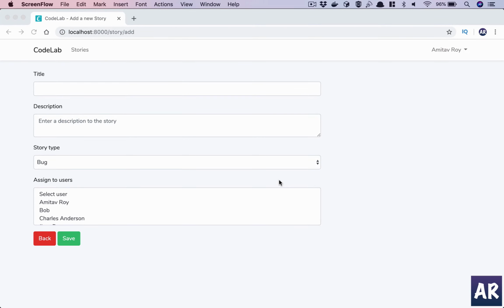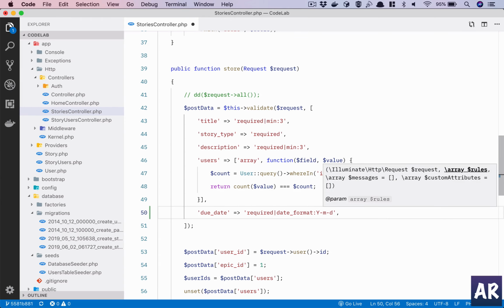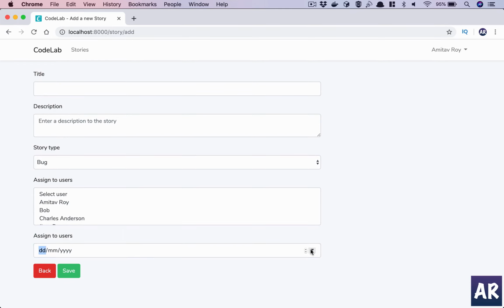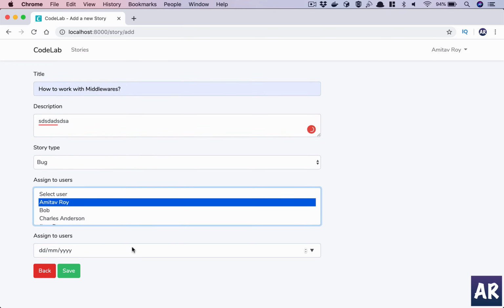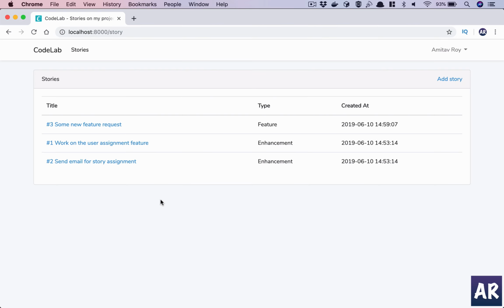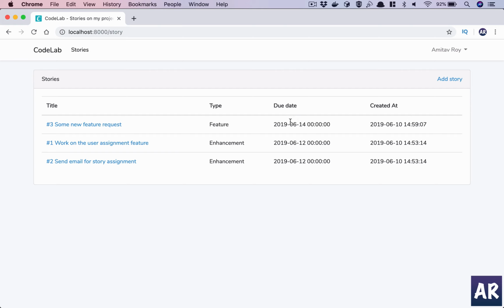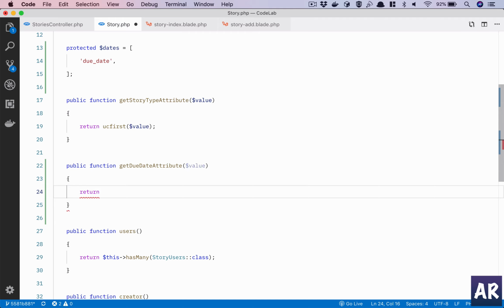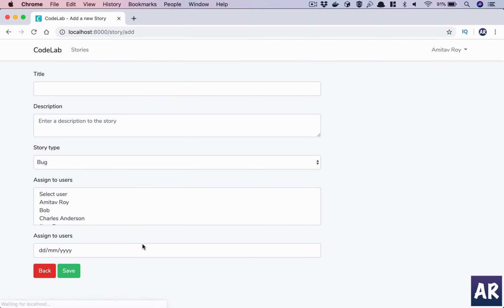09 Laravel date validation, adding a date to the ticket due date and what are Eloquent accessors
In this Laravel tutorial, we will see how we can validate a date coming through the request object and after persisting it to the database, how we can use the Laravel's accessor to modify the format based on our requirement.